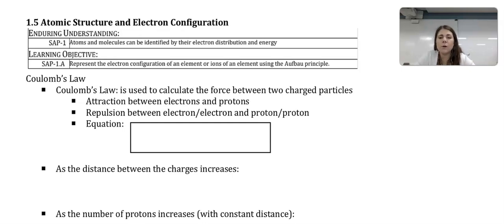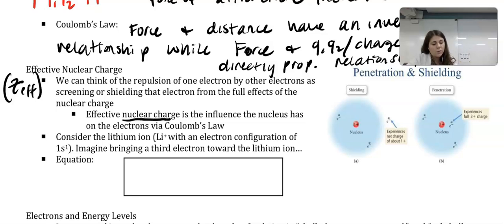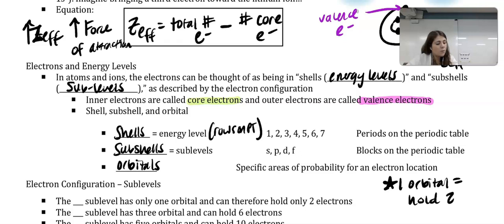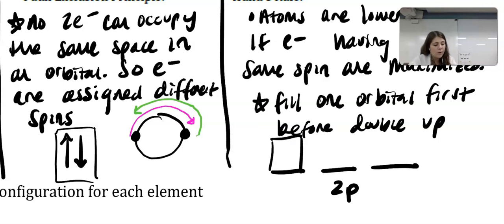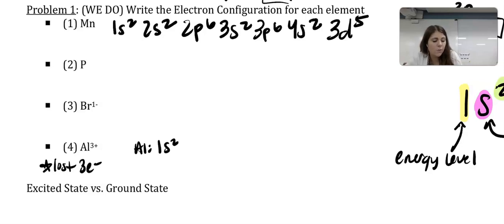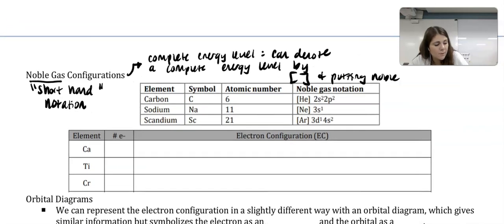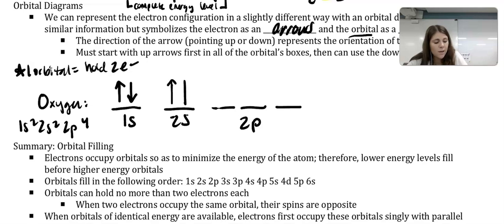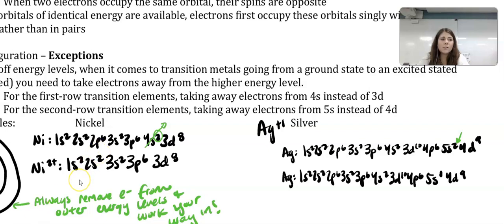1.5 Atomic Structure & Electron Configuration